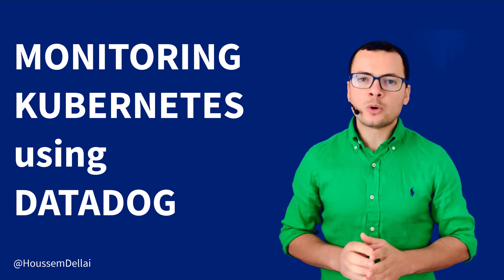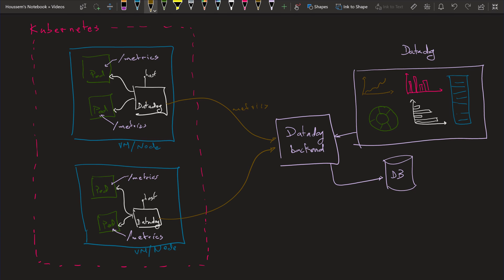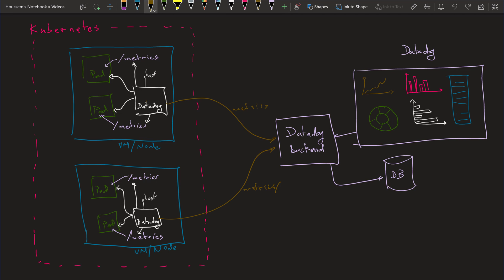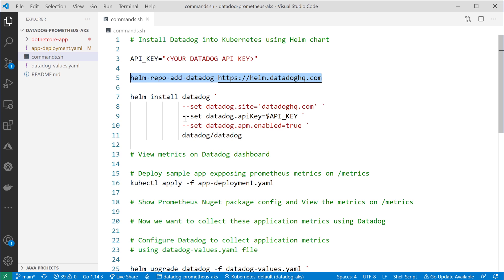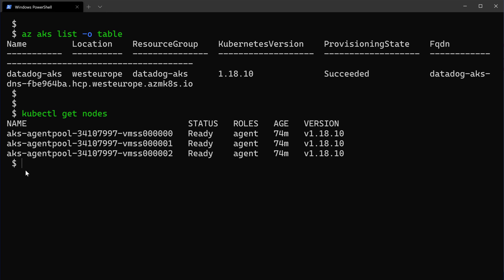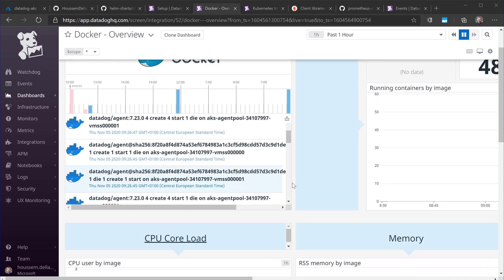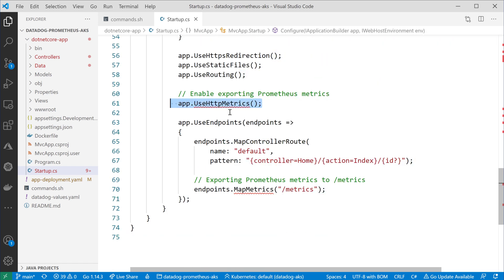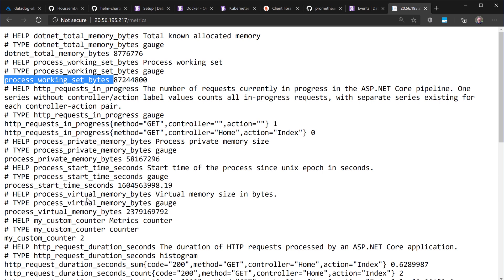Collecting Kubernetes Application's Metrics using Datadog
TimeStamps:
0:00 - Intro
0:43 - Datadog & AKS Overview
3:55 - Installing Datadog into Kubernetes
8:10 - Collecting Application Custom Metrics